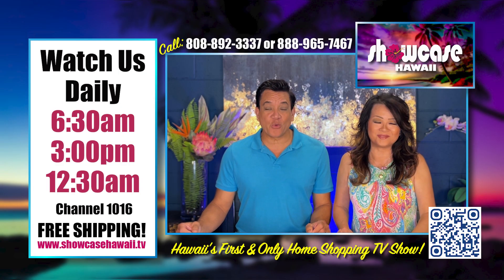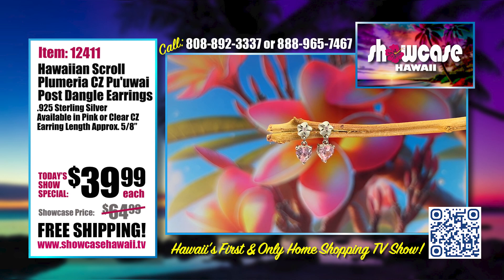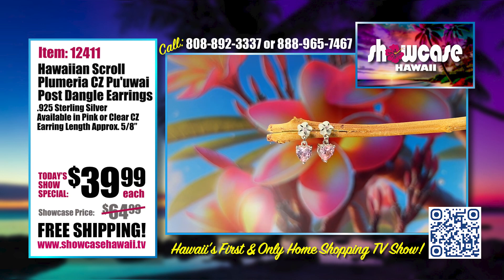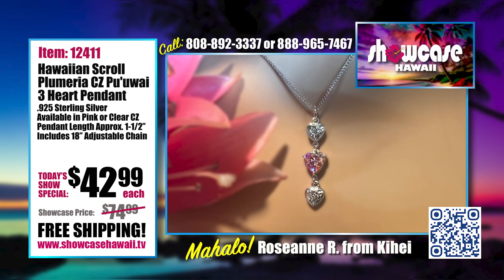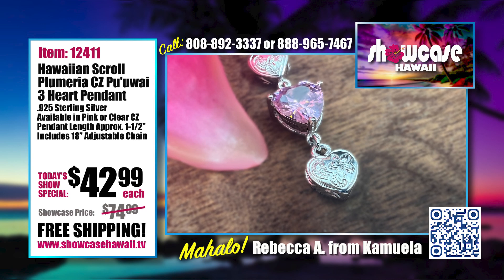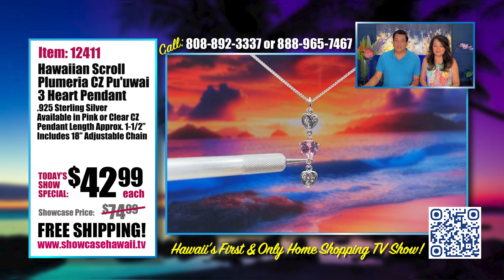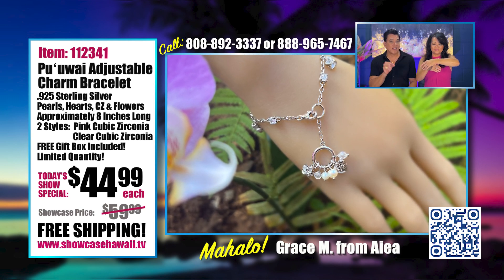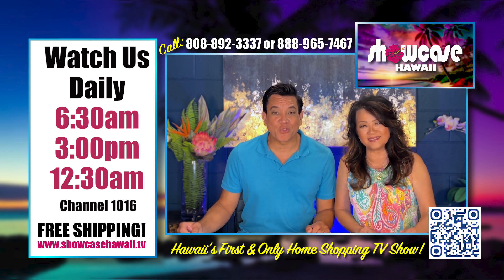Plumeria CZ Pu'uwai "Heart" Earrings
Bling in the New Year with our Plumeria CZ Pu'uwai Earrings. These beautiful CZ Heart Shaped stones are large enough to capture anyone’s attention.  A Plumeria flower post tops this dazzling design which is available in both Pink and Clear cubic zirconia stones. Hypoallergenic with a .925 Sterling Silver base.
Hawaii's Home Shopping TV show for over 15 years. Bringing a little "Aloha" to your day with Hawaii inspired gifts.